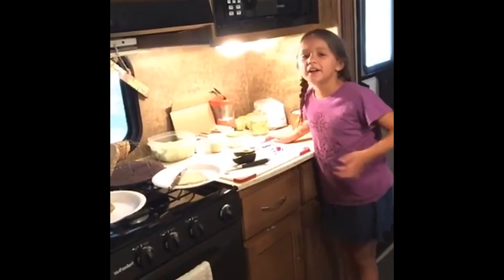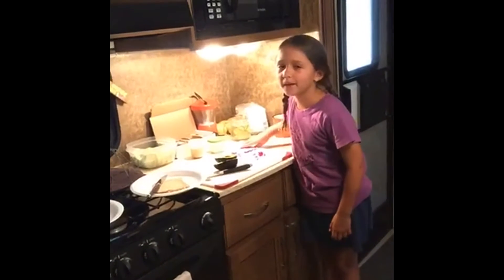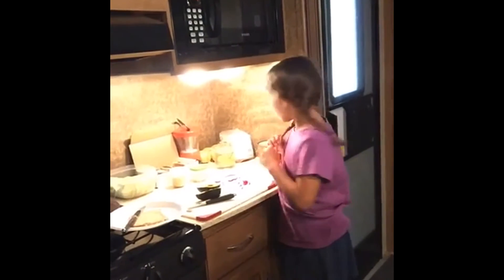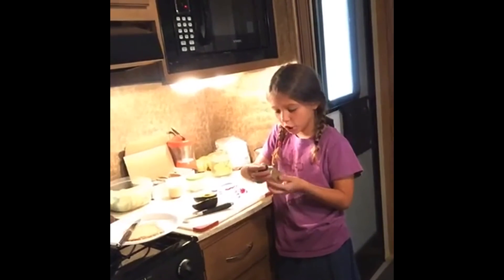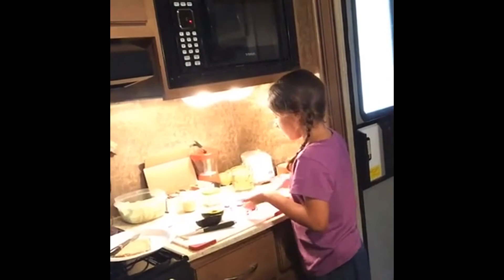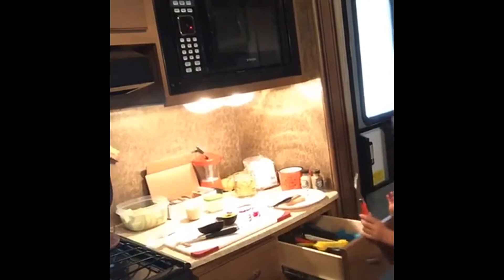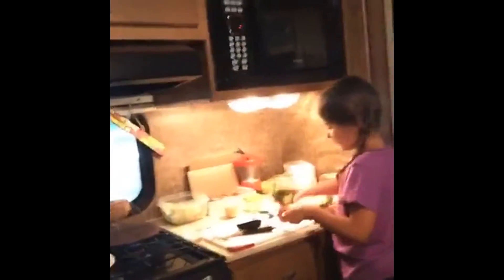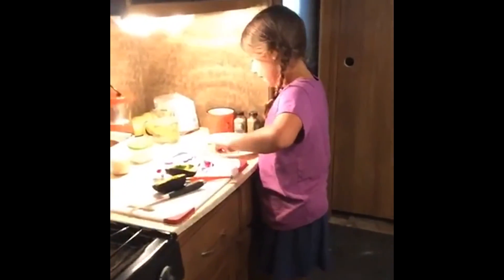Introducing the Avocado Toast Bar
Is it like pulling teeth to get your family to eat healthy meals? You've already heard of this, but you've forgotten the sheer power. Let me re-introduce you to. the bar - home style.